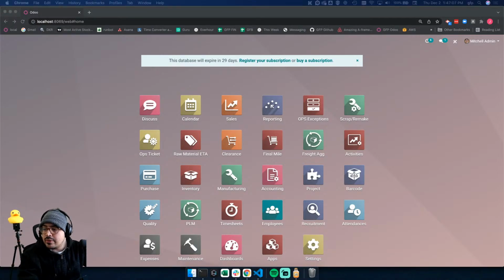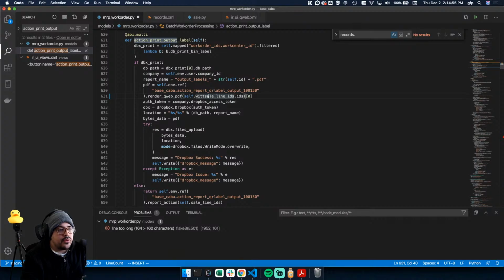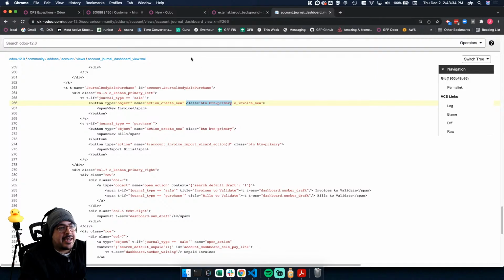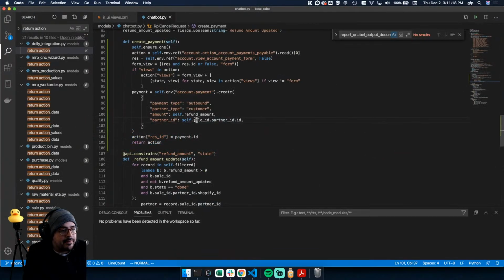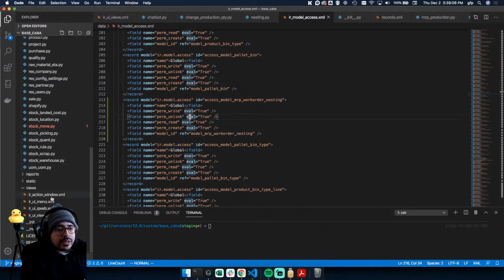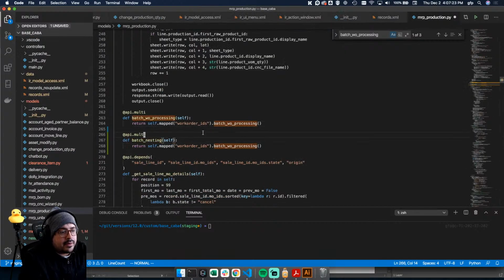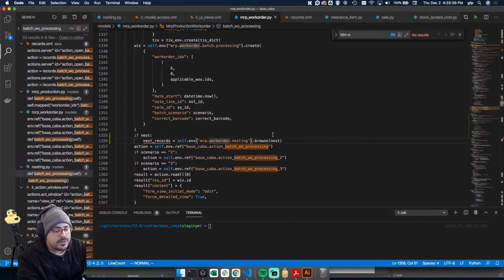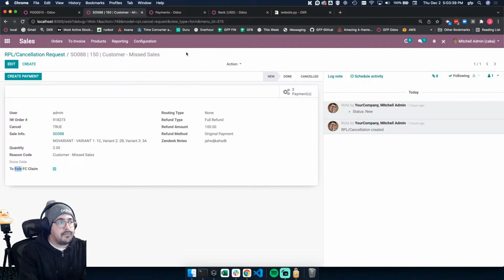[DEV] Odoo Dev | Python, XML, JS | Misc. Tasks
Trying to formulate a streaming bot that will gather which stock symbol is mentioned the most in the wallstreet bets  subreddit.